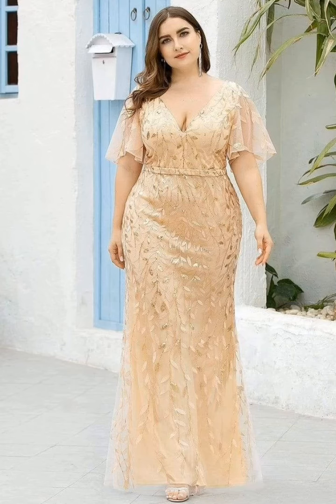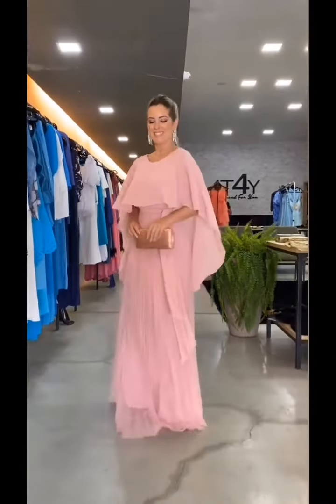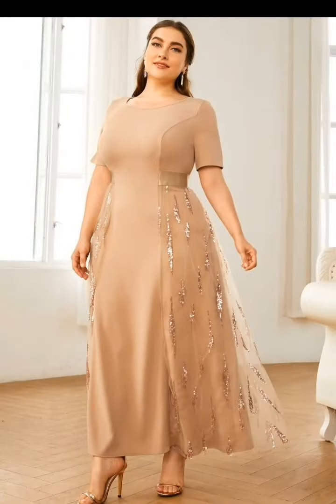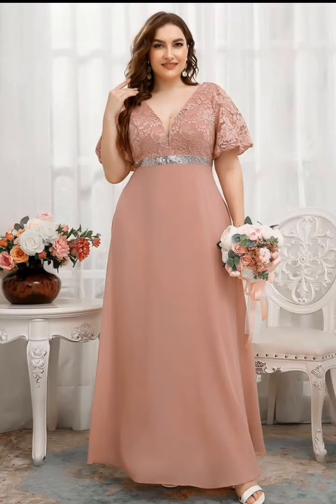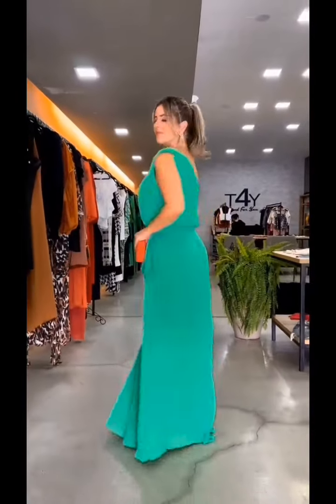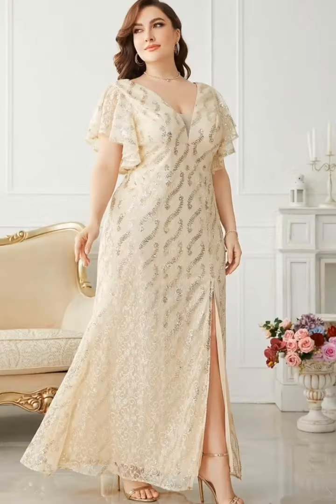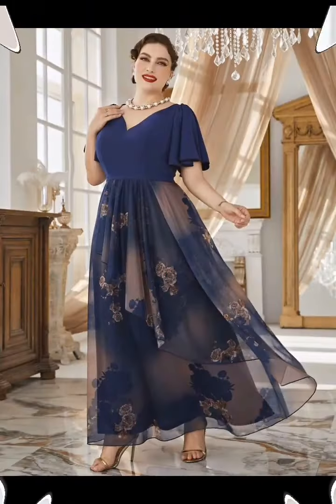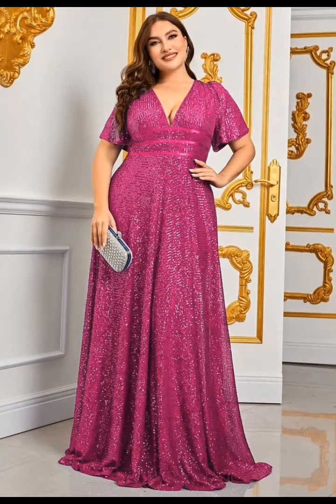Mother Of The Bride & Groom plus size Dresses / Mother Of The Bride Dress/ Newest Fashion 2024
These styles are beautiful and comfortable for women